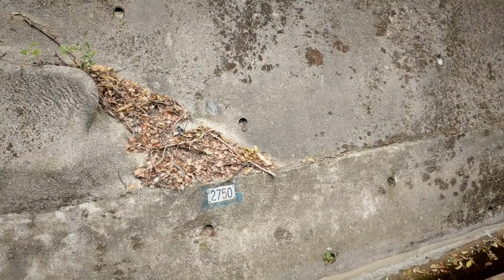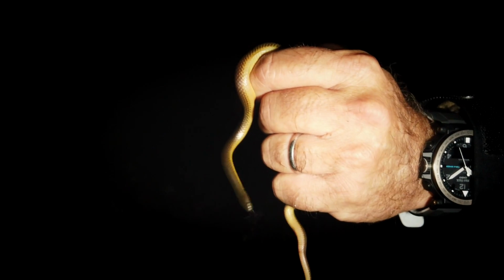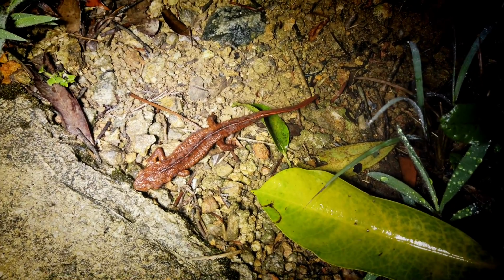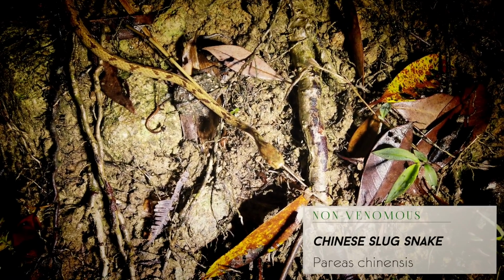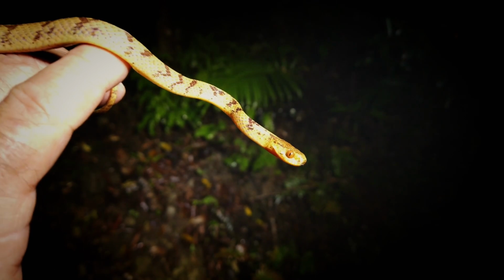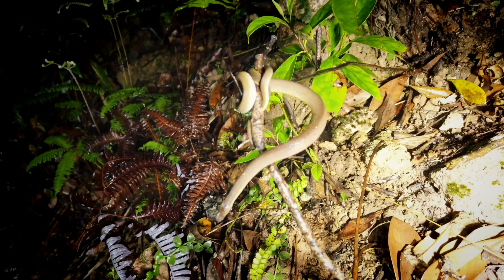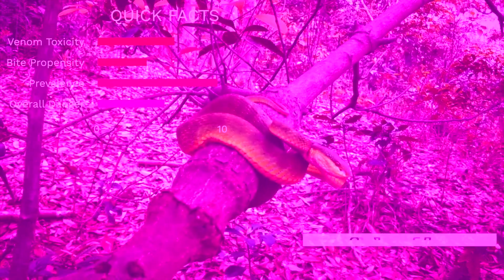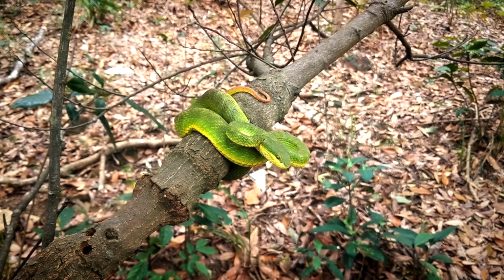Winter Snakes!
Its the end of winter and begining of spring but the herping is still slow, but we still manage to find a few snakes during the week including some rare montane species!

Find out more information on species found in our videos on our